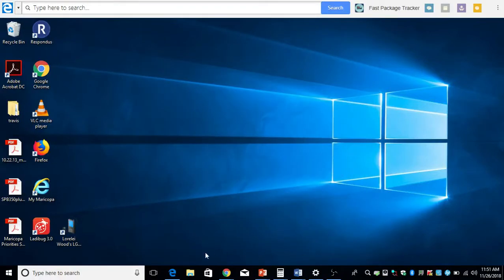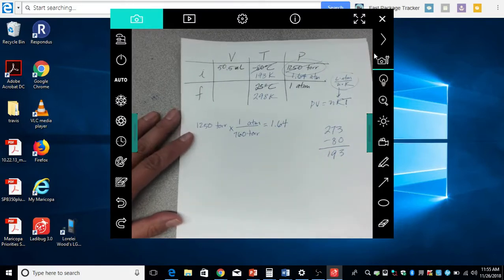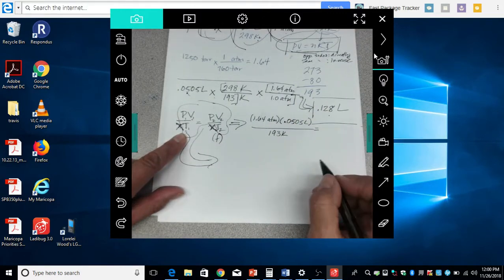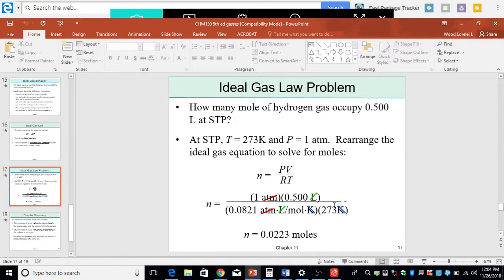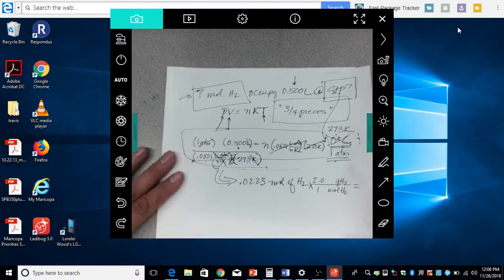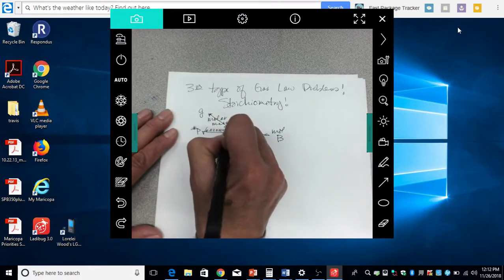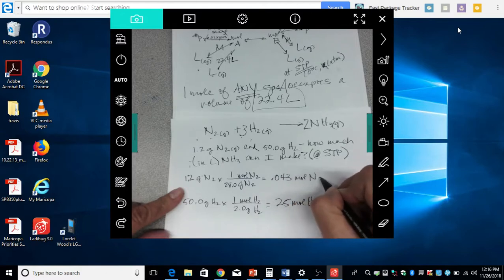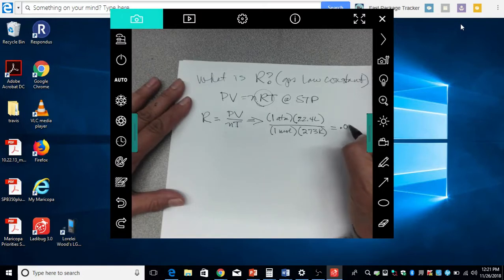CHM130 gasses II